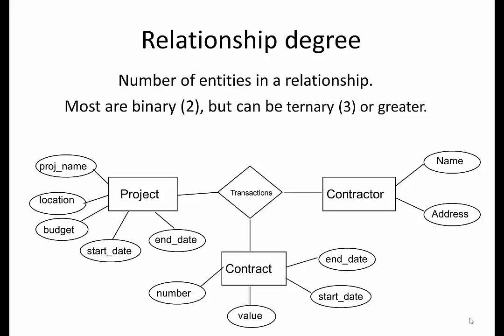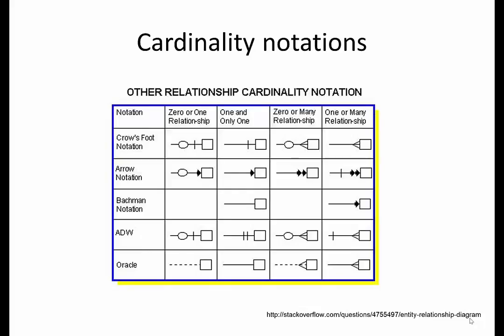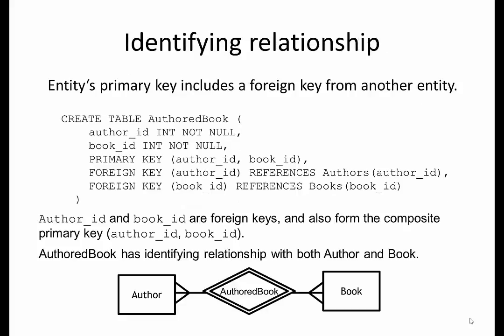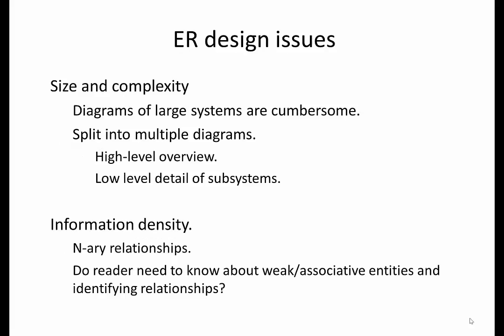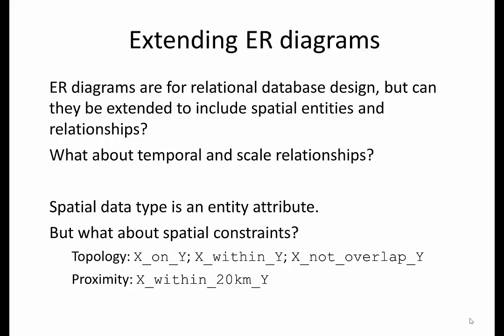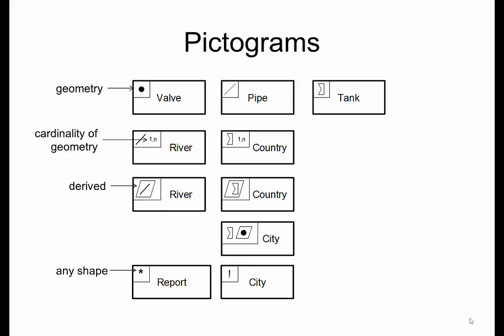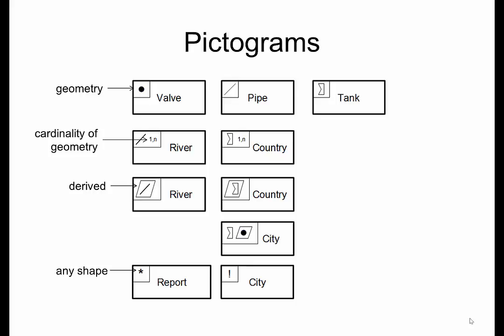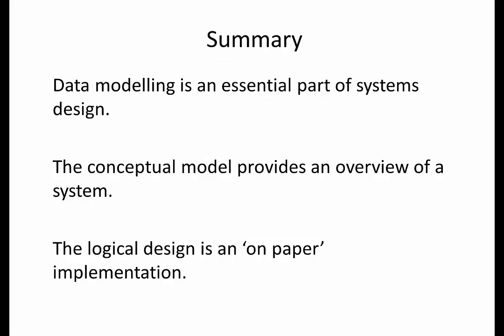4 Conceptual and logical part 2 (2016-17)